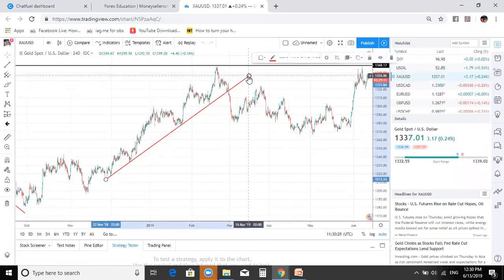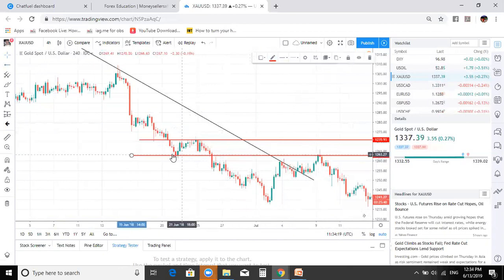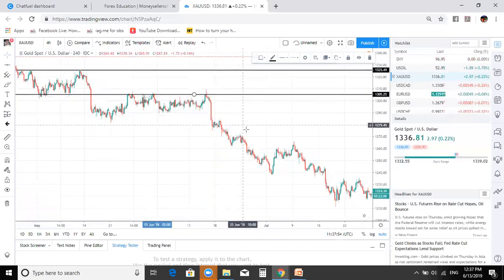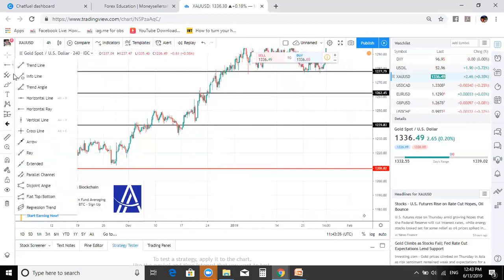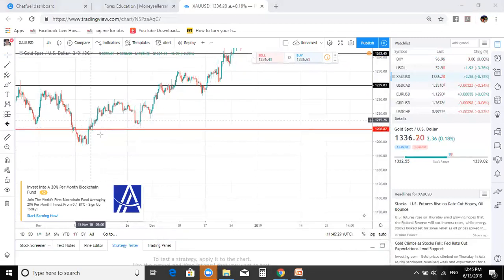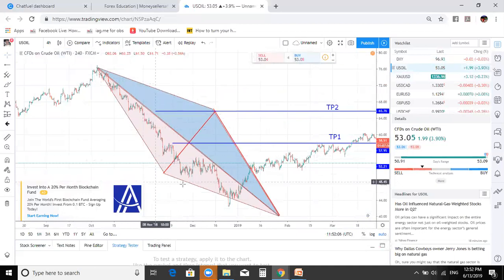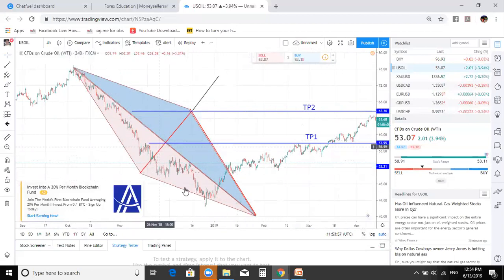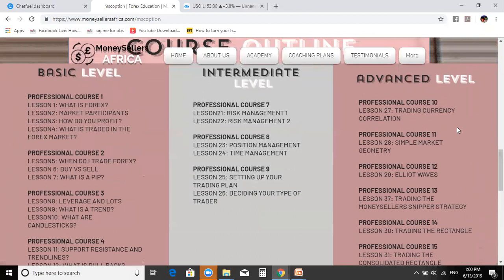How to Identify and Trade Simple Zones in Forex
The video video shows you simple ways to definite and trade your zones in forex.

If you are new to forex or just wish to take up the full professional forex trading course from basic to advanced level, check